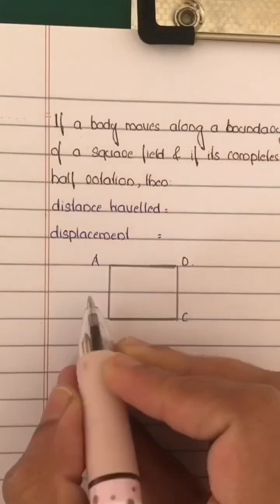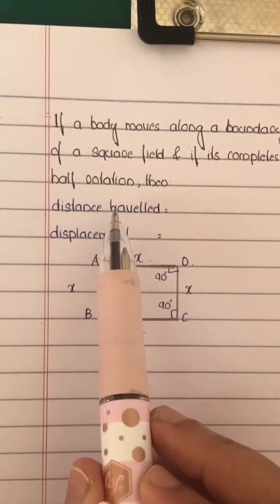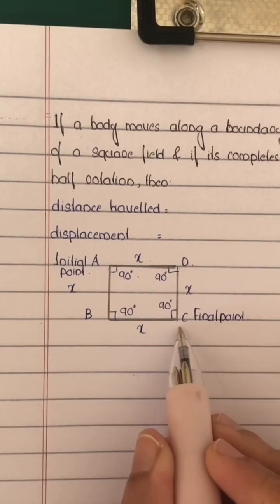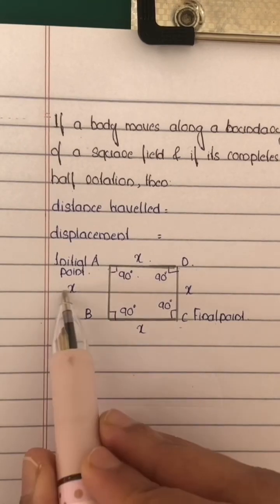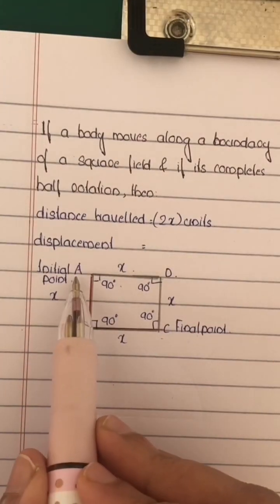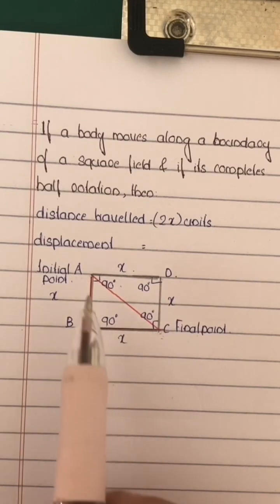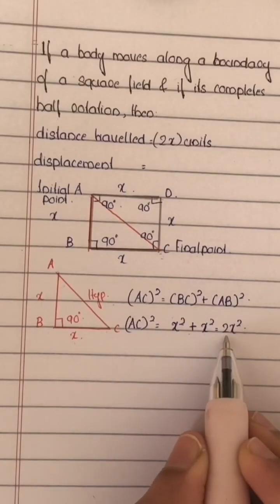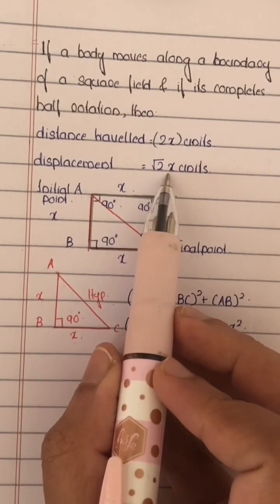Motion|Distance squarefield halfrotation||#@Maths with shimna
2.A train travels at a speed of 60km/h for .52h,at 30km/h for the next .24h and then at 70km/h for the next 71h.What is the average speed of the train?

4.If a body is moving along a squarefield and the body covers half revolution,then distance travelled and displacement,

5.If a body is moving along a circular path and the body covers half revolution,then distance travelled and displacement,